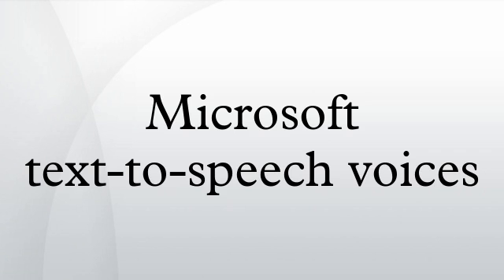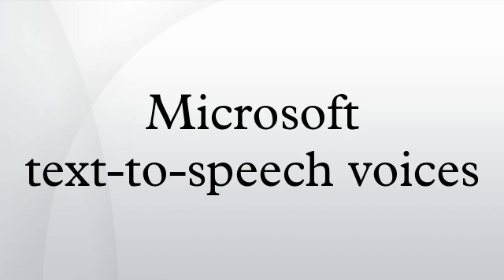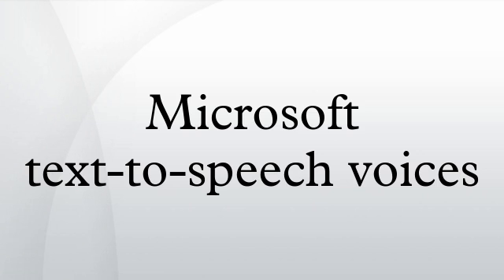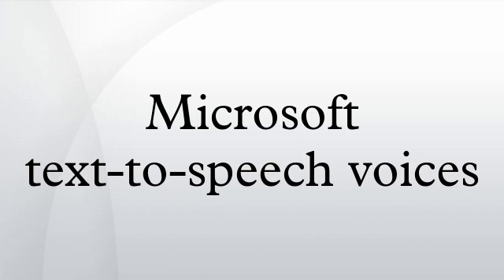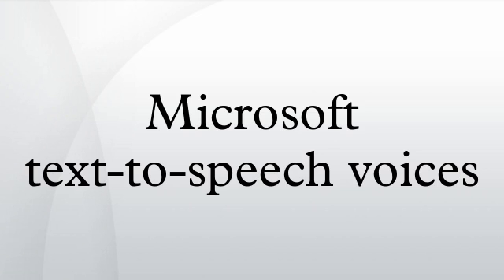Microsoft text-to-speech voices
The Microsoft text-to-speech voices are speech synthesizers provided for use with applications that use the Microsoft Speech API or the Microsoft Speech Server Platform. There are client, server, and mobile versions of Microsoft text-to-speech voices. Client voices are shipped with Windows operating systems; server voices are available for download for use with server applications such as Speech Server, Lync etc. for both Windows client and server platforms, and mobile voices are often shipped with more recent versions of Windows Phone.
Microsoft Sam is the default text-to-speech male voice in Microsoft Windows 2000 and Windows XP. It is used by Narrator, the screen reader program built into the operating system.